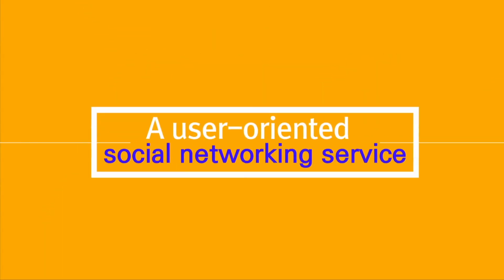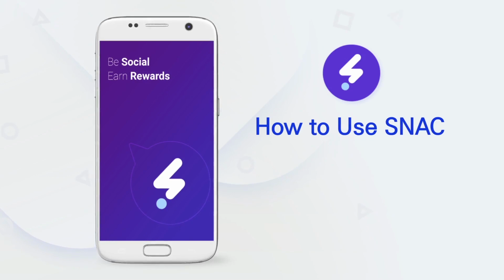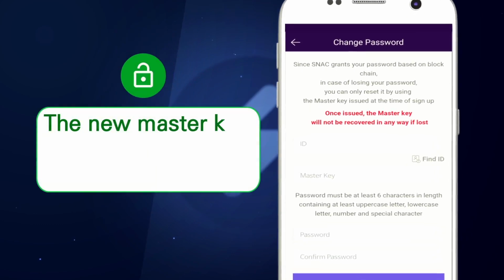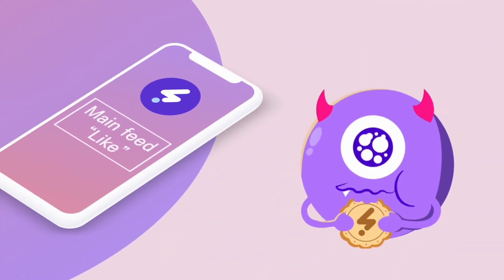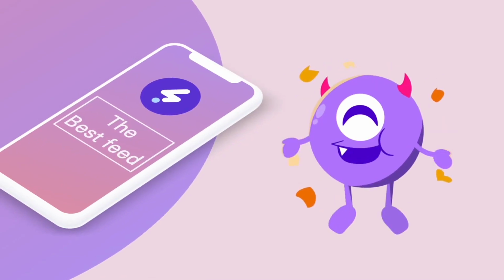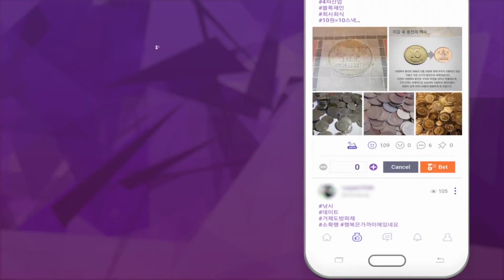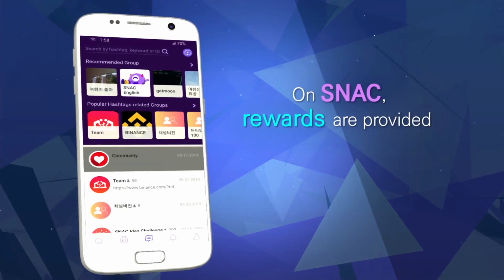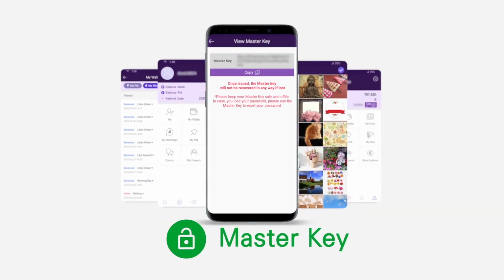How To Use SNAC - Blockchain Based Social Media To Earn Money Online (English Version)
SNAC is a blockchain based social media which is a reward sharing app.

SNAC is one of the latest emerging blockchain based social media with the aim to revolutionize the way content creators and consumers earn money online. Giving power back to people and compensating them in crypto tokens, SNAC rewards all of its users for actively being part of the ecosystem. Having a beautiful UI/UX, Diversity of content, Android iOS & Desktop Versions, and huge reward system, SNAC is being called as the Steemit Killer.

Even though there are various Steemit Alternatives but SNAC is said to be the best Steemit alternative because of its various features and a huge reward system.

If you are looking for apps to make money online or make money from home, SNAC is the best and the easiest way as it also gives you tokens by even liking the content.

Check our Korea Diaries post about how to make money online through SNAC: